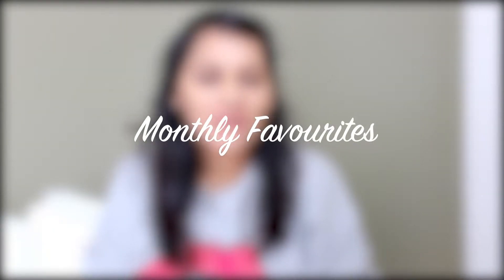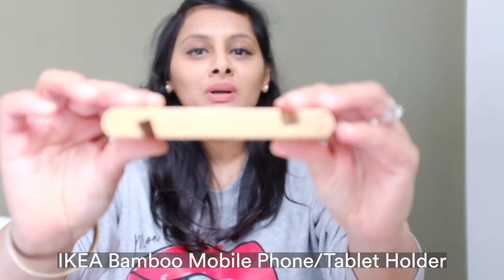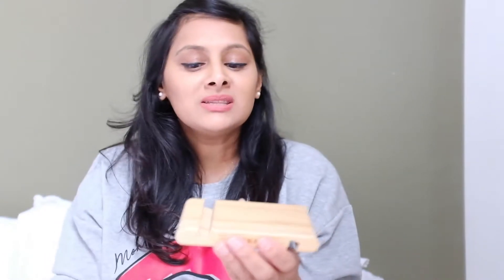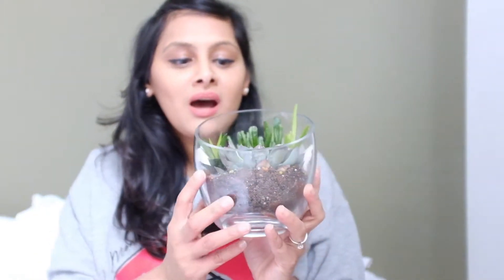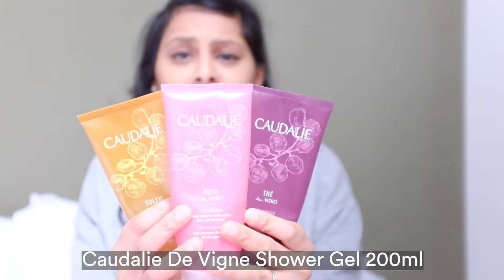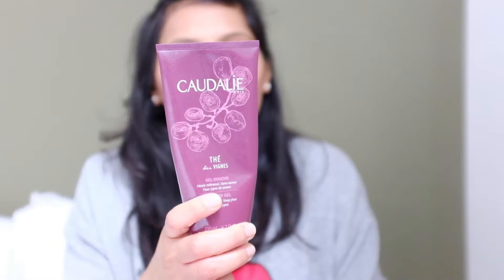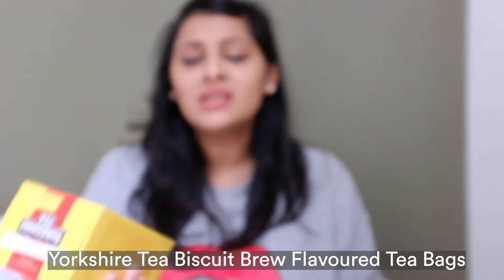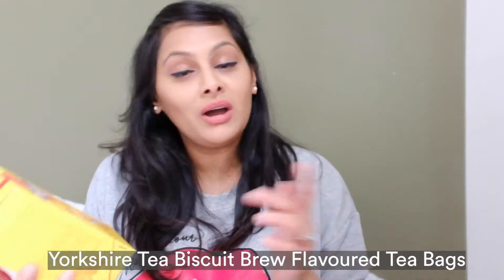January 2021 Monthly Favourites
Welcome to my first 'Monthly Favourites' video. Delighted you're joining me. Here's what I'm talking about in this episode:

Ikea 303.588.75 Bergenes Bamboo Mobile Phone/Tablet Holder

Glass Pot Planter

Caudalie Rose De Vigne Shower Gel 200ml

CeraVe Moisturising Cream | 454g/16oz | Daily Face, Body & Hand Moisturiser for Instant & Long-Lasting Hydration

Yorkshire Tea Biscuit Brew Flavoured Tea Bags, Pack of 4 (Total 160 tea bags)